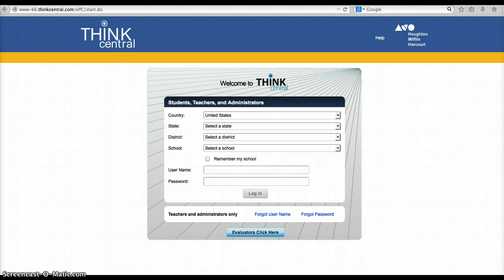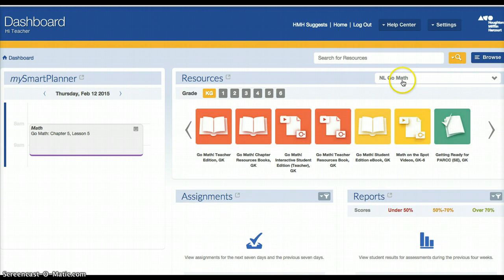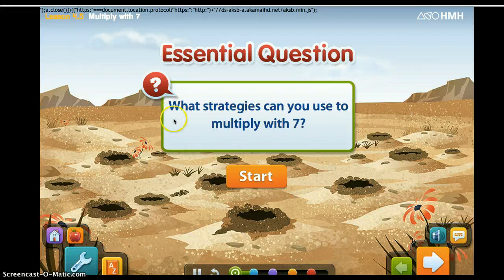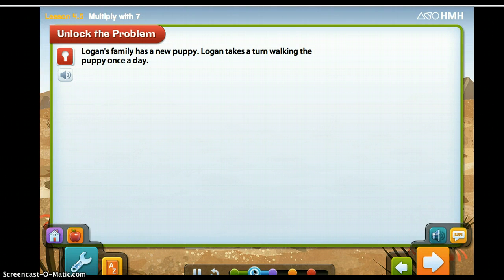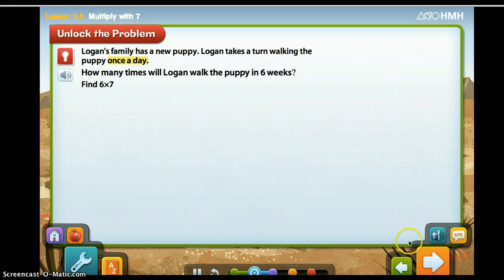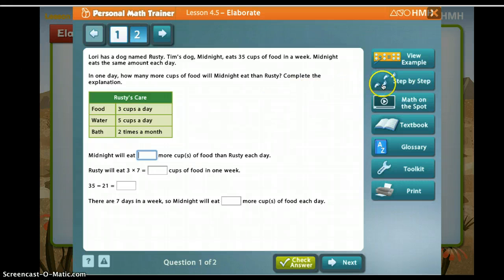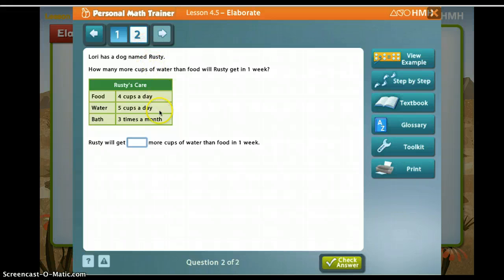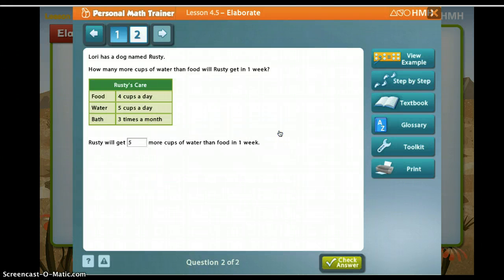LPS Academic Spotlight GO Math 2.12.15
Intro to interactive student edition.